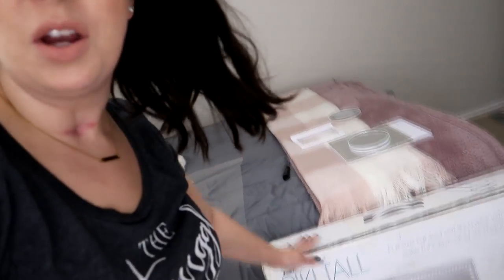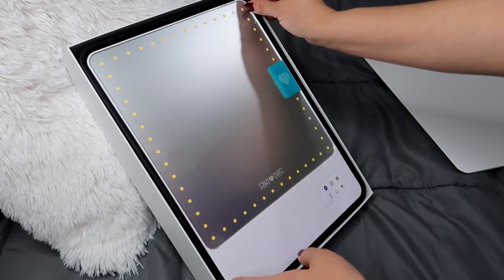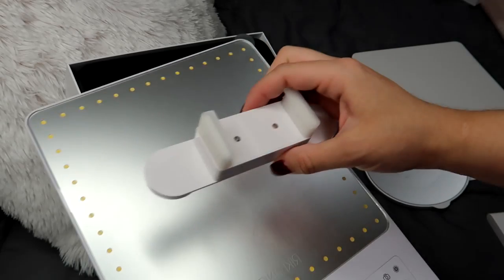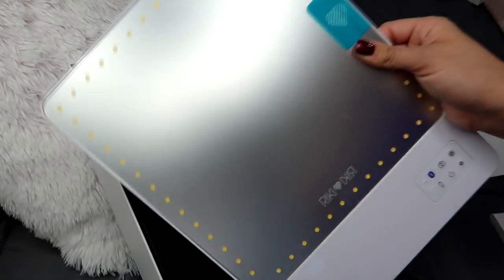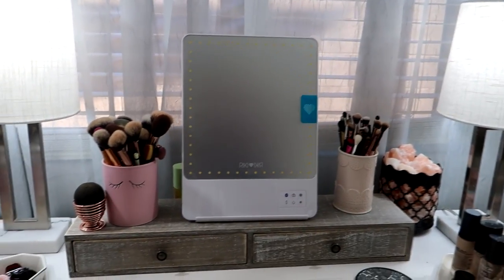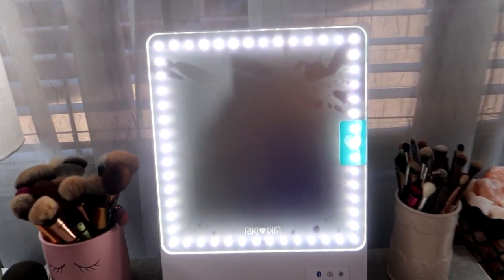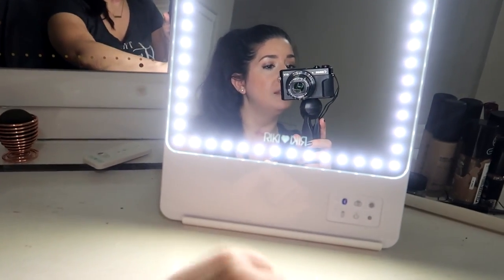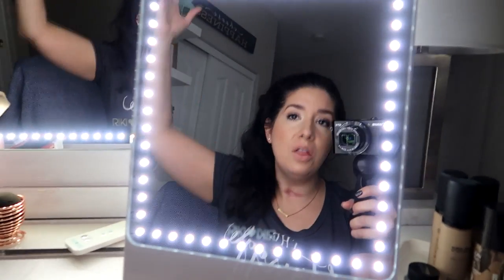GLAMCOR Riki Skinny Vanity Mirror Review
It is always a struggle finding decent lighting when traveling. I have tried other portable light up mirrors but the Riki Skinny blows them all out of the water!! And honestly at the price point it should!! This rechargeable, easily portable mirror is definitely a worth while investment.

** NEW **
Facebook Chat & Support Group put on by SMP.